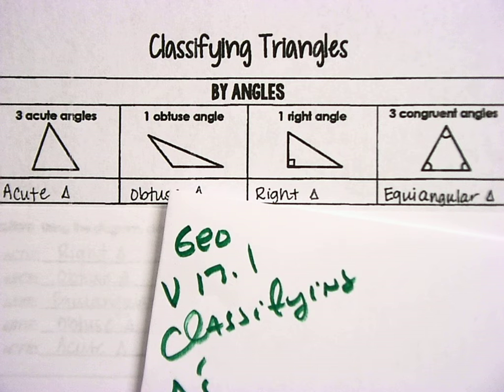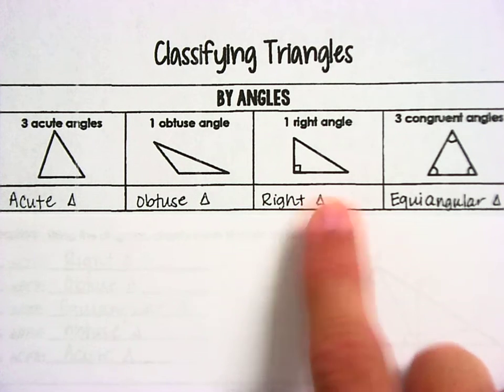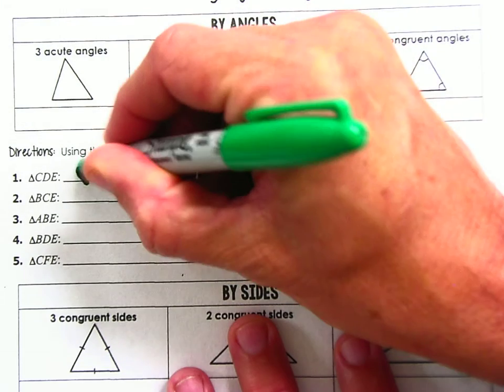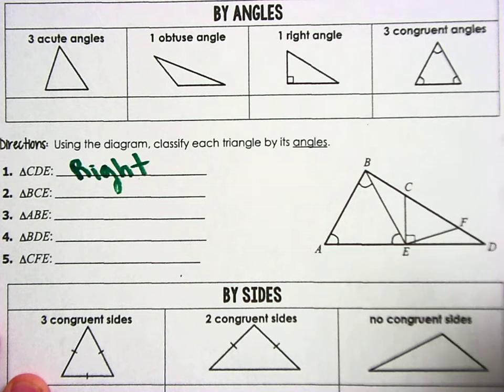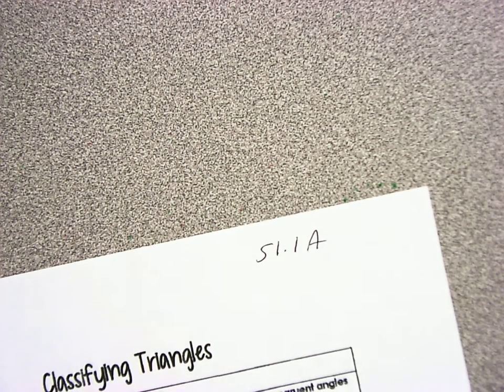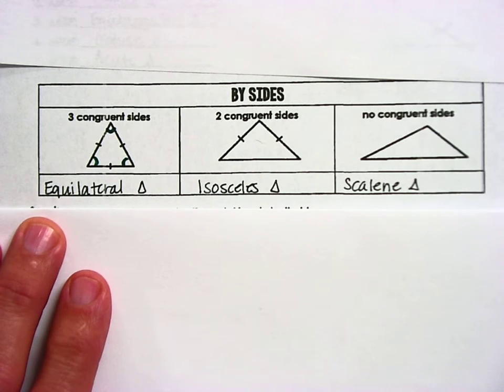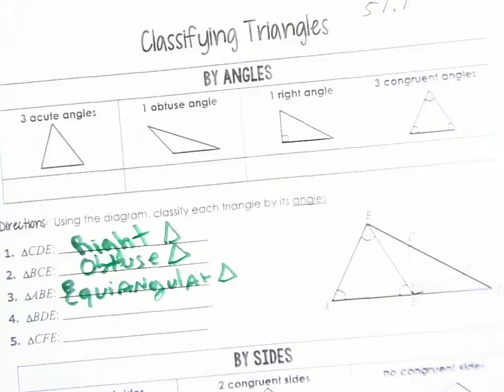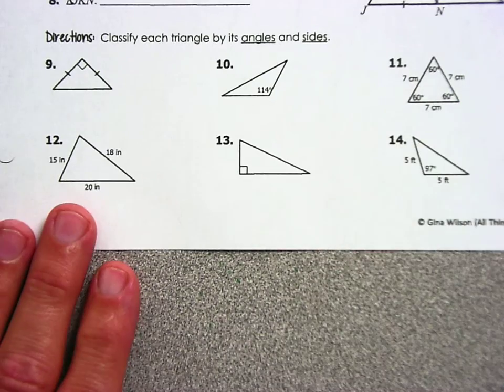GeoV17 1 Classifying Triangles